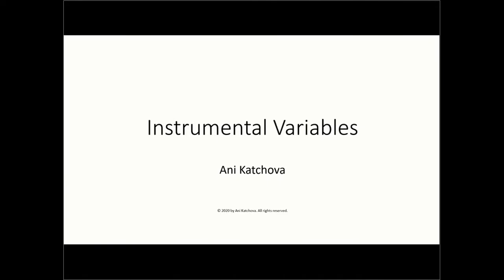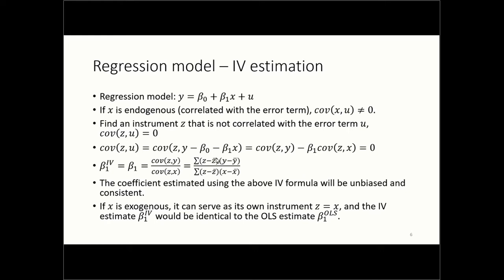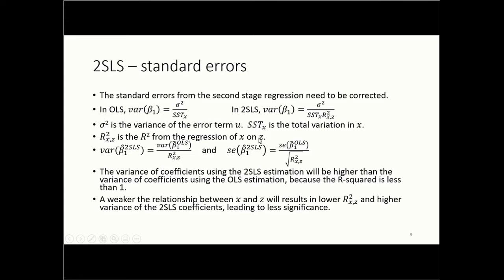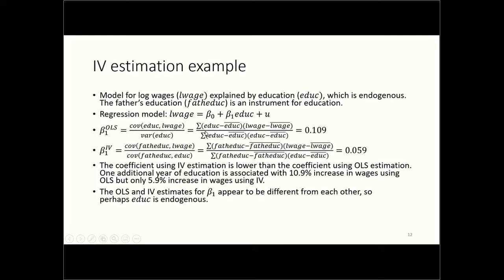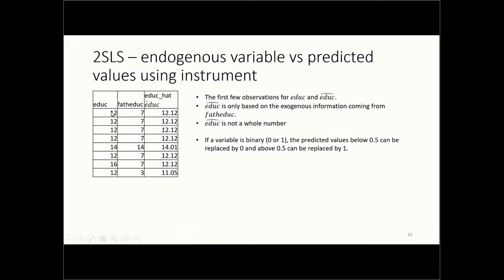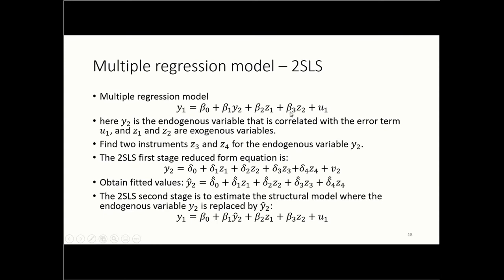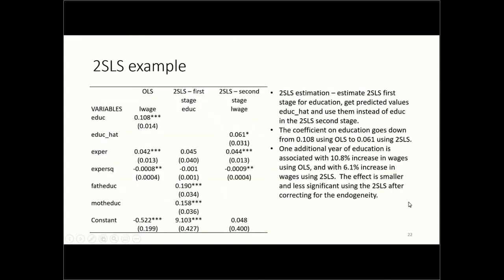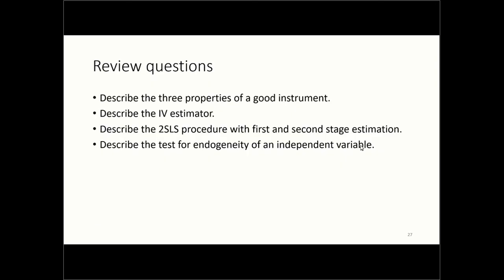Instrumental Variables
Timestamps:
00:00 Instrumental Variables
00:40 Endogeneity problem
02:36 Instrumental variables
05:42 IV estimation
10:59 2SLS estimation
20:06 IV and 2SLS simple regression example
36:41 IV and 2SLS in multiple regression
45:41 IV and 2SLS multiple regression example
51:45 Testing for endogeneity